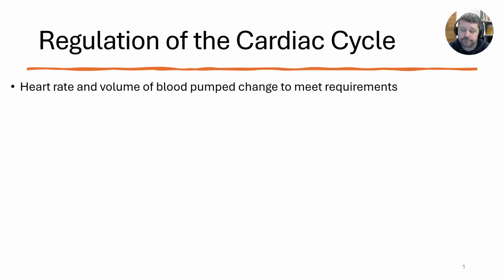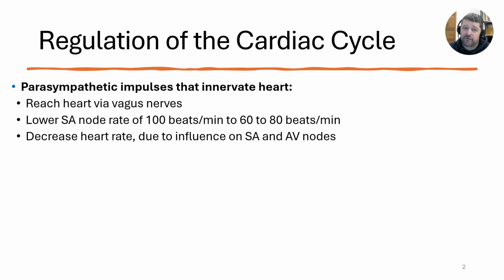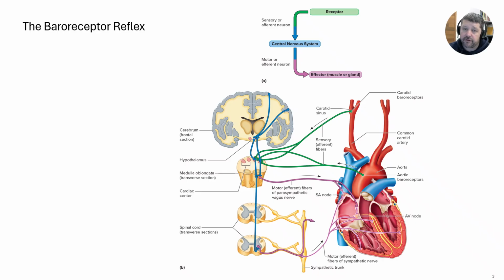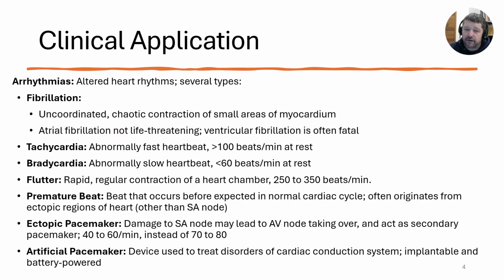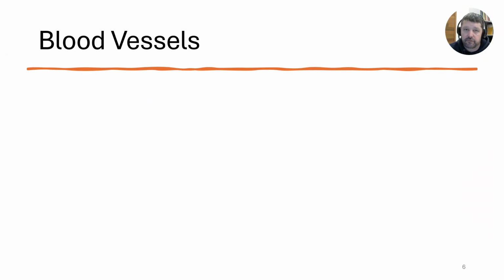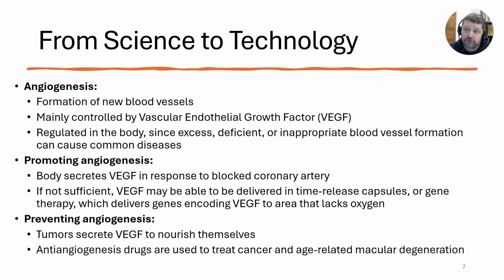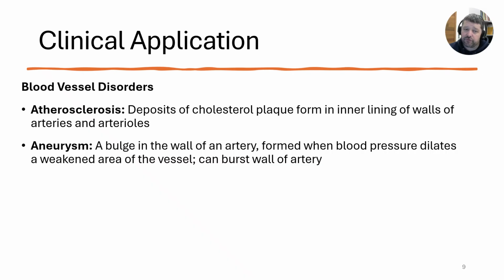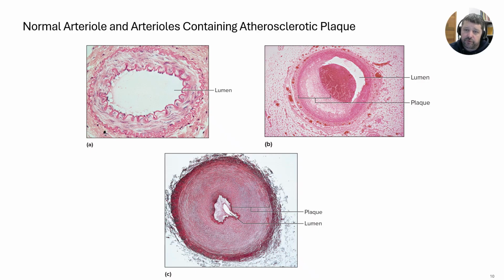Lecture 13 Cardiovascular Part C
This video is a brief lecture on the regulation of the cardiac cycle. Also within the video is information on ECGs and arrhythmias, blood vessels and angiogenesis, and blood vessel disorders.